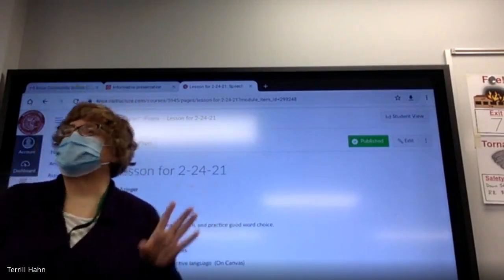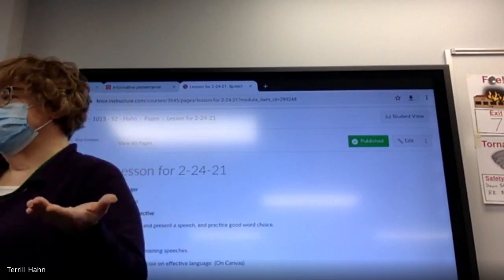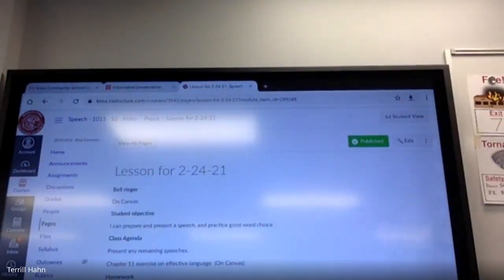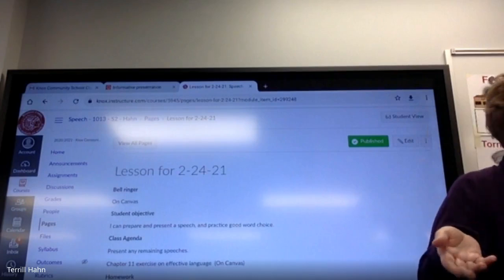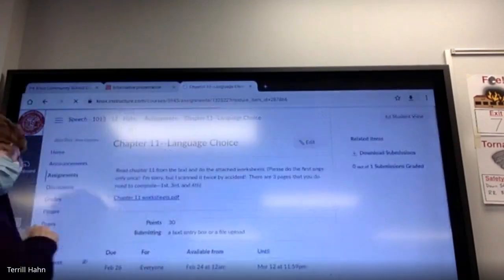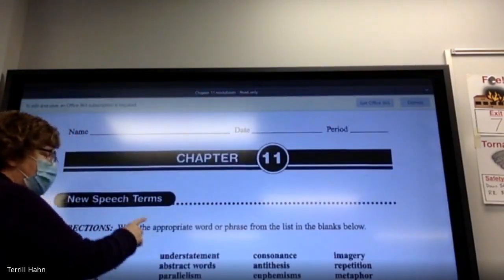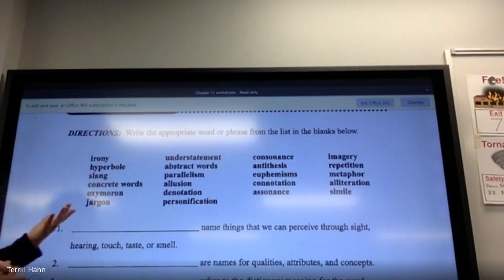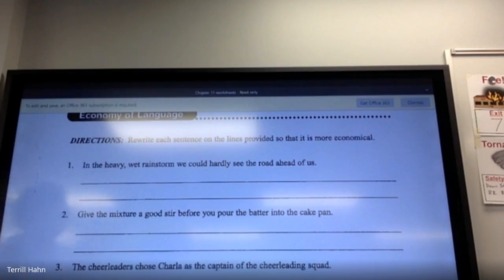ucv qate vzu 2021 02 24 at 09 08 GMT 8